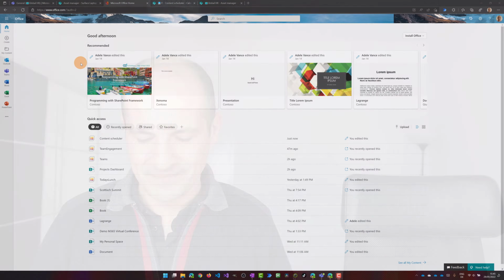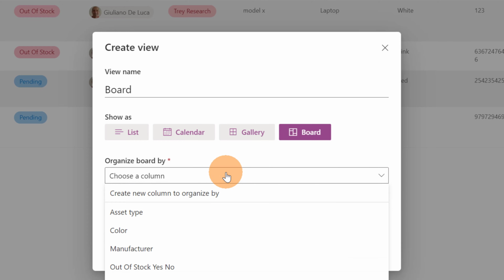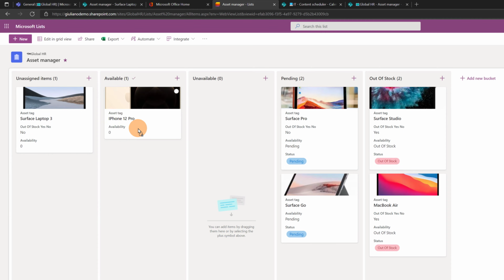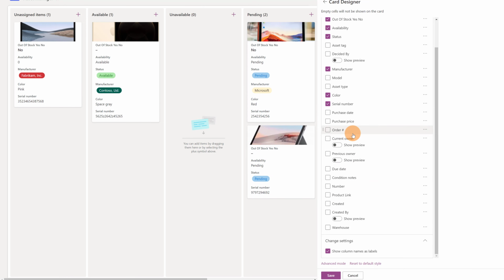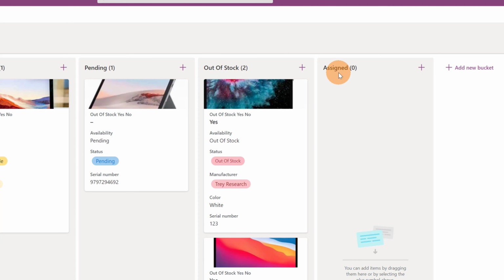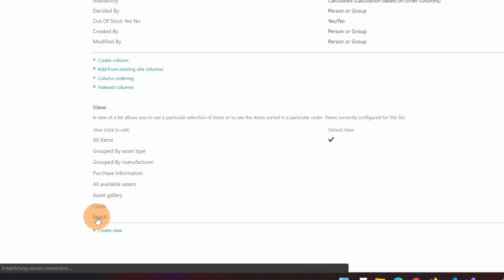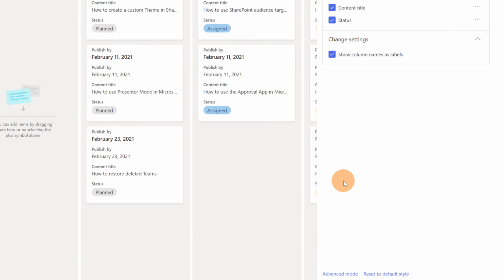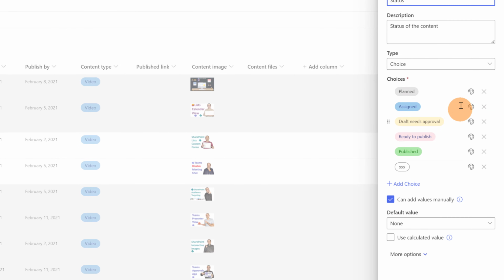⚙️ How to set up and use the Board View in Microsoft Lists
The boar view in Microsoft Lists or SharePoint offers the possibility to organize the content of a list divided per bucket or stage.
This new view is the perfect match for those cases when the user needs to track and monitor processes and workflows.

⏲Timestamps
00:00 Introduction
00:51 How to create & use the board view
05:55 How to change the order of Buckets
06:53 Conclusion